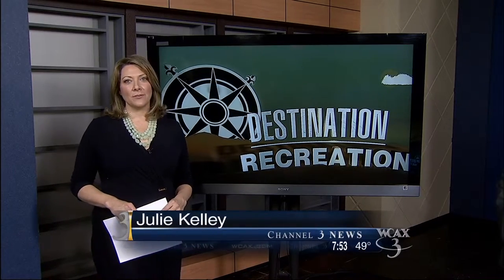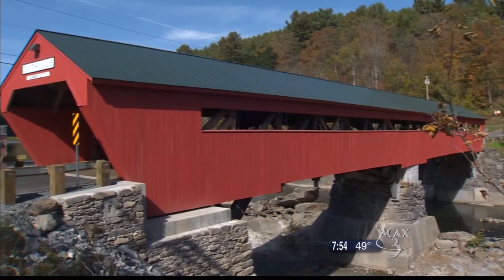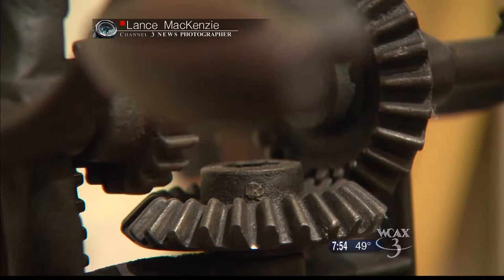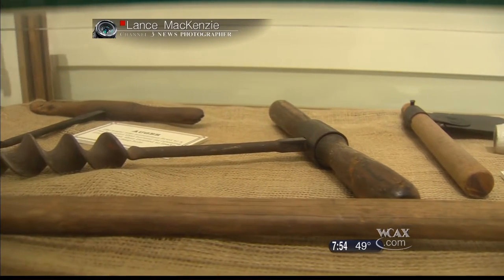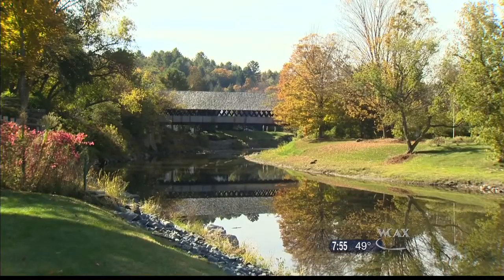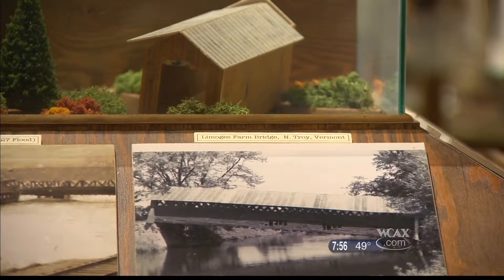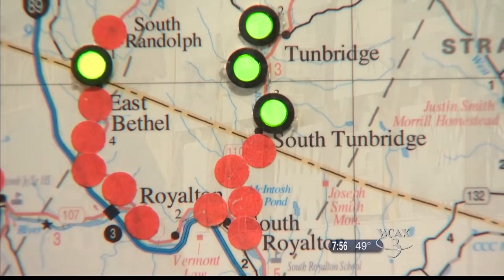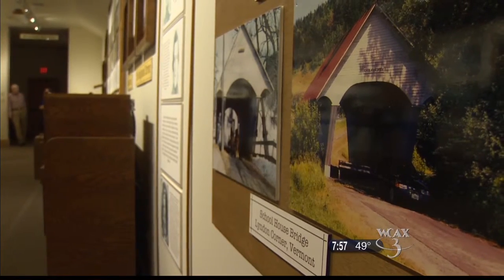11/7/15 Covered Bridge Museum PKG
Covered bridges are iconic in Vermont, and a museum in Bennington aims to make sure their rich history is preserved for future generations. Cat Viglienzoni visits for WCAX’s “The Weekend”.